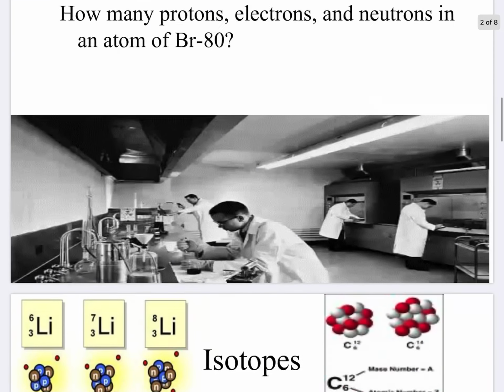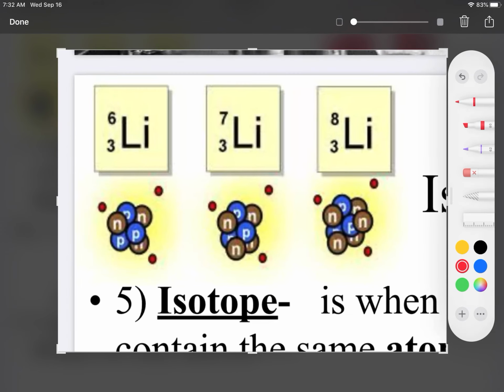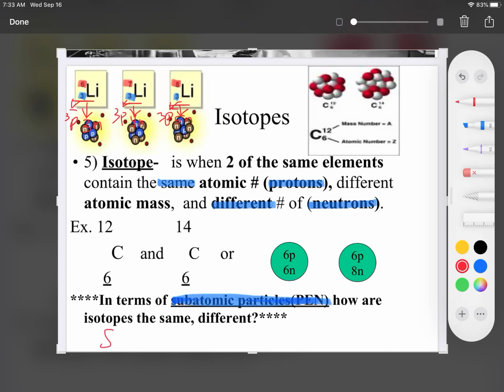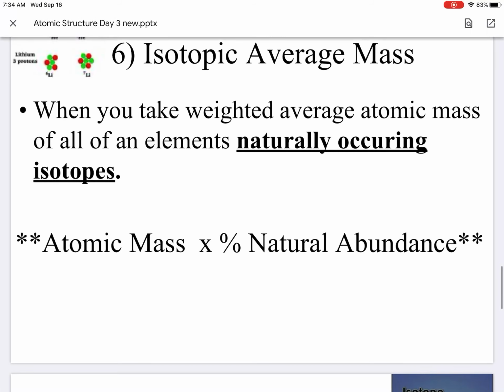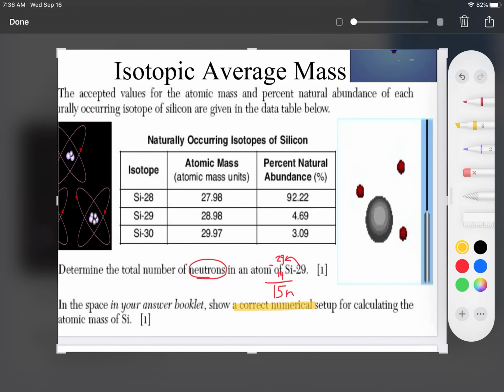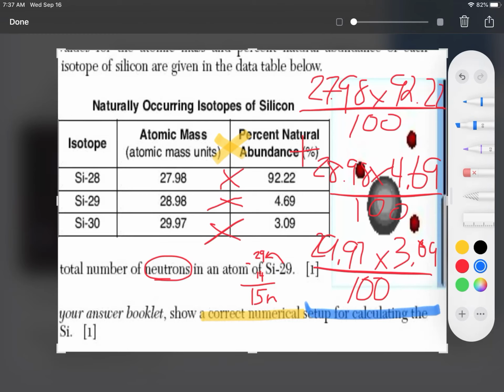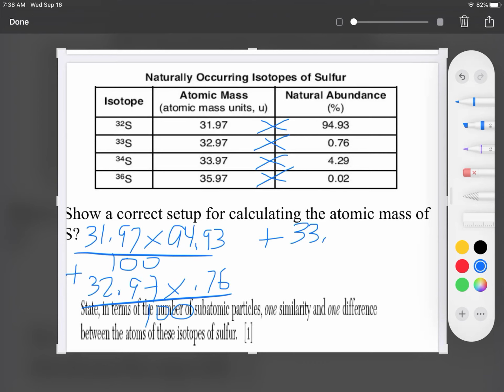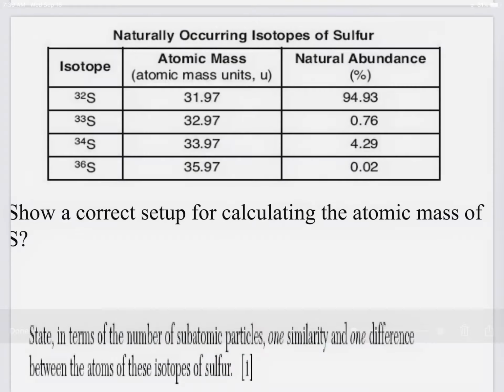Atomic structure day 3